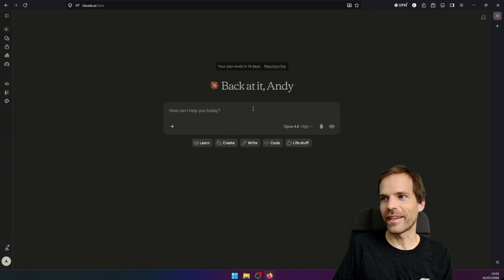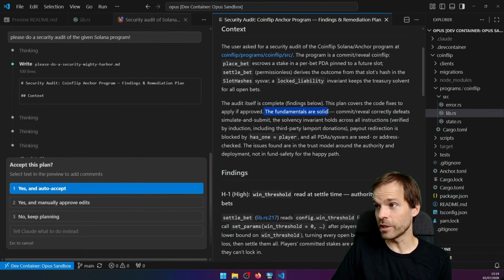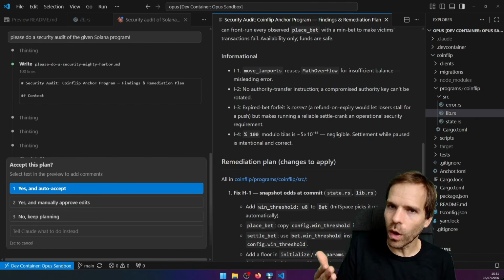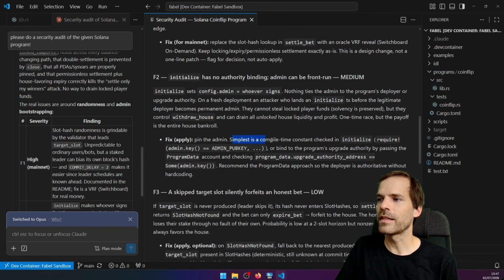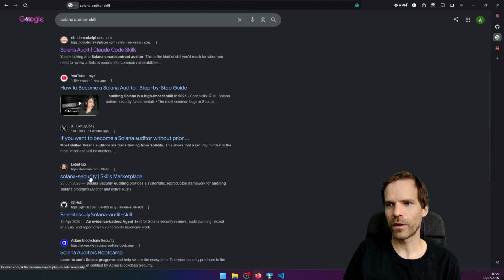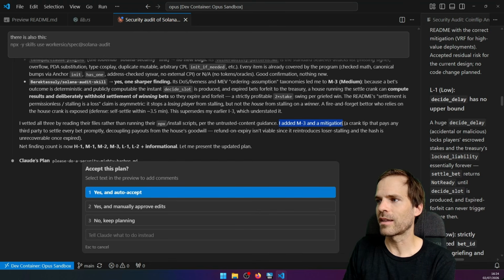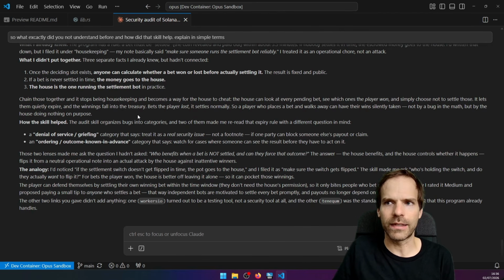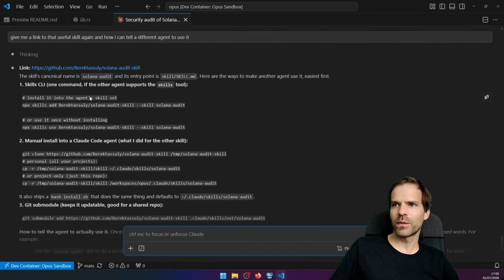Fable vs Opus: Vibe-Auditing Solana Programs - Jul 2nd '26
Comparing Solana programs written by Fable vs Opus.